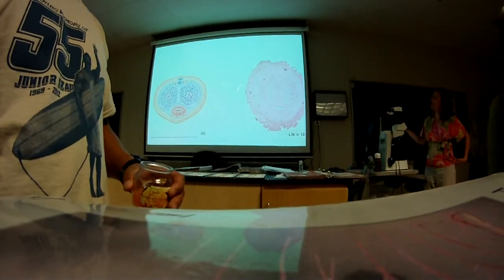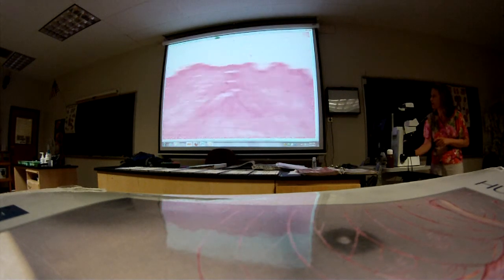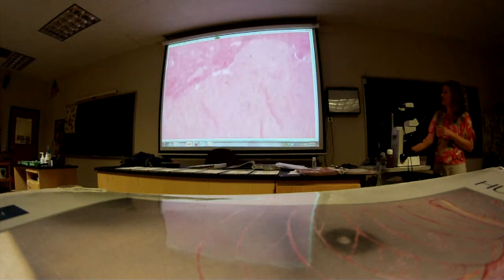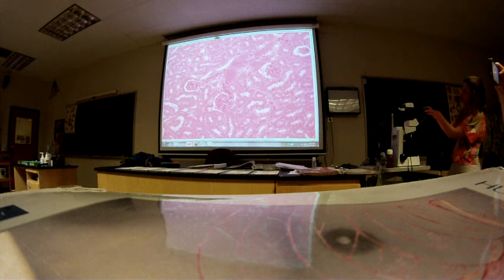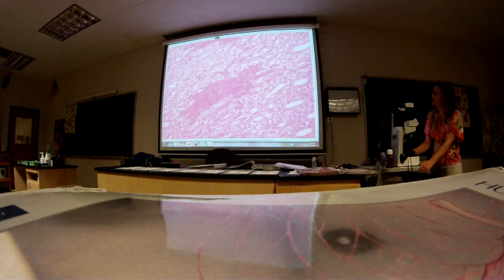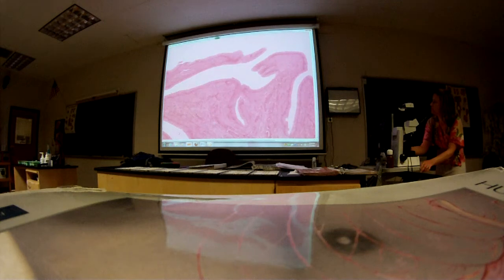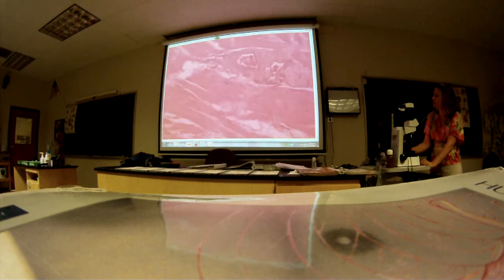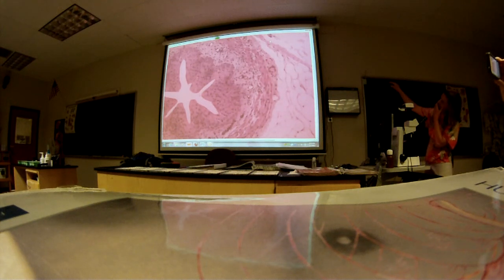HISTOLOGY Urinary System part 1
PENIS, bladder, ureter